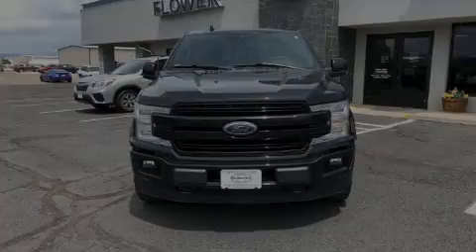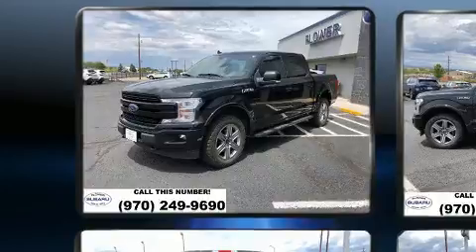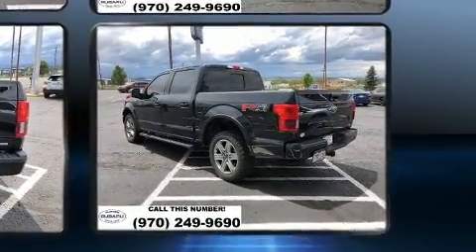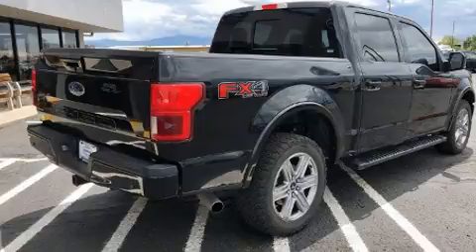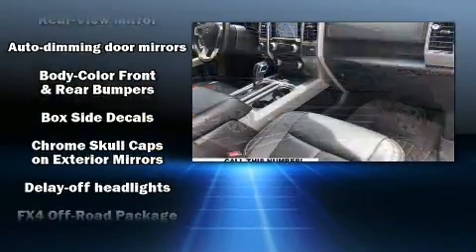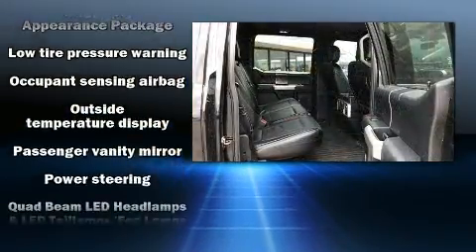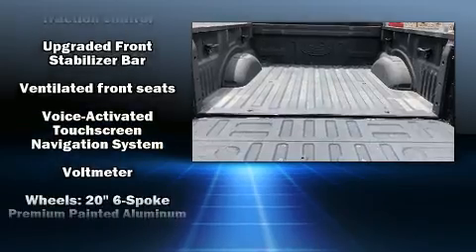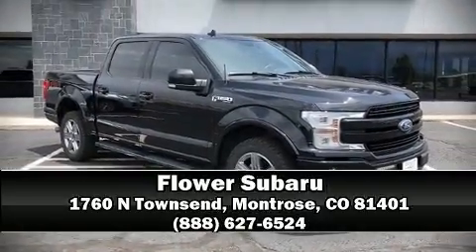2018 Ford F-150 in Montrose, CO 81401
Flower Subaru
1760 N Townsend
in Montrose, CO 81401

Sensibility and practicality define the 2018 Ford F-150. With fewer than 50,000 miles on the odometer, you'll be sure to appreciate this model's condition and value. It features four-wheel drive capabilities, a durable automatic transmission, and a 3.5 liter 6 cylinder engine. Ford infused the interior with top shelf amenities, such as: a tachometer, variably intermittent wipers, a rear step bumper, air conditioning, fully automatic headlights, tilt and telescoping steering wheel, and more. Ford ensures the safety and security of its passengers with equipment such as: dual front impact airbags with occupant sensing airbag, front side impact airbags, traction control, ignition disabling, and 4 wheel disc brakes with ABS. Brake assist technology provides extra pressure when applying the brakes. We pride ourselves in the quality that we offer on all of our vehicles. Stop by our dealership or give us a call for more information.